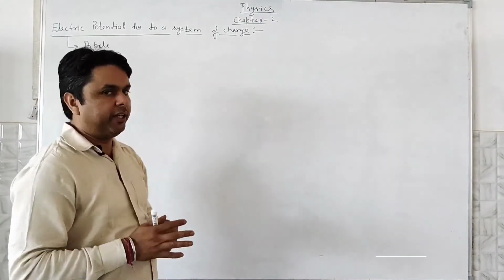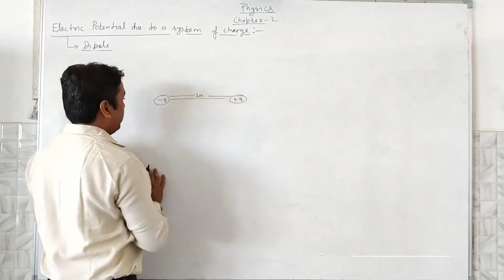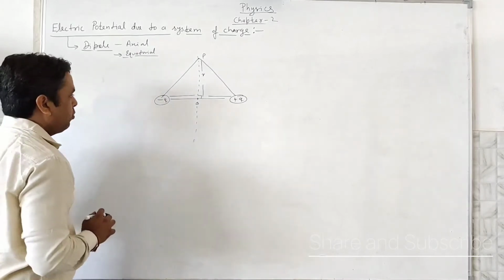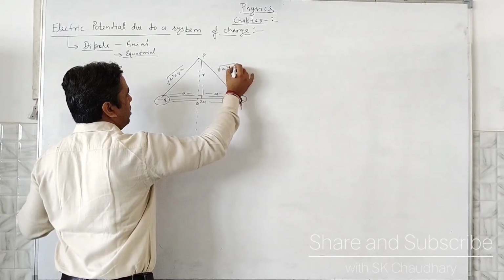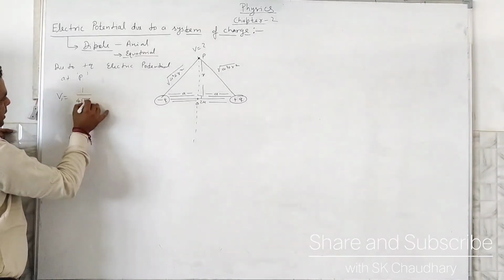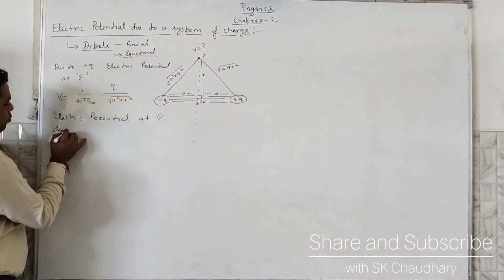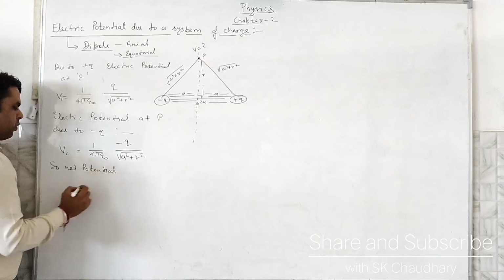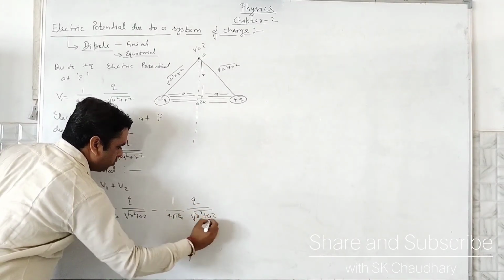XII Physics Electric_Potential_at_equatorial_Point_of_a_Dipole